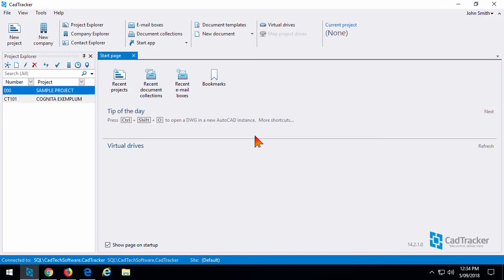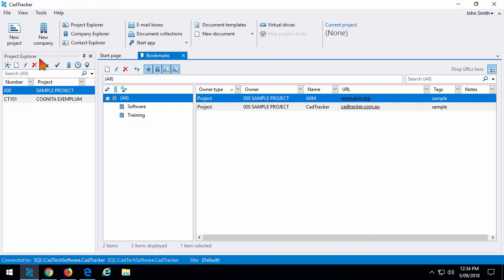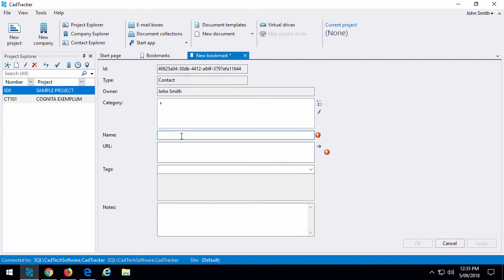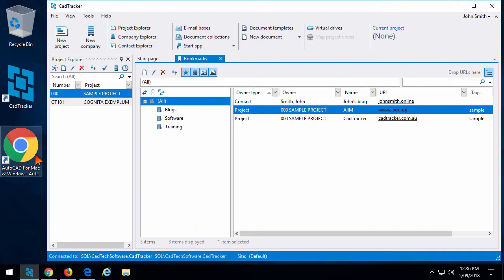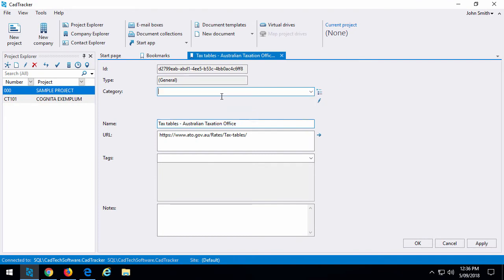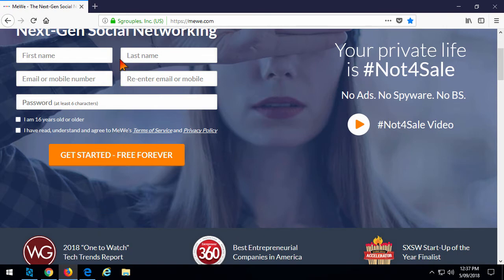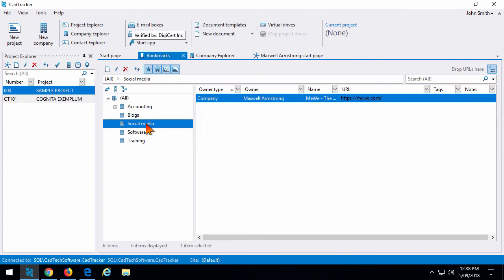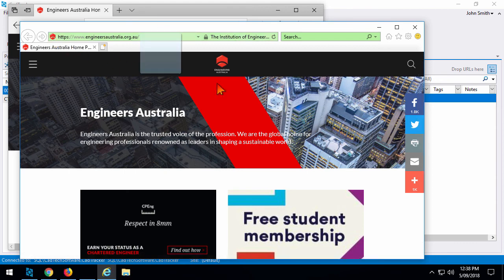Bookmarks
Demonstration of CadTracker's internet bookmarks system.